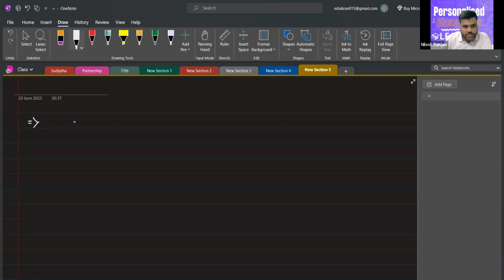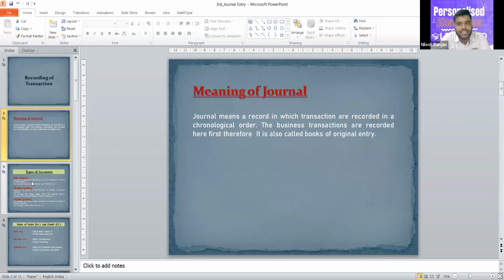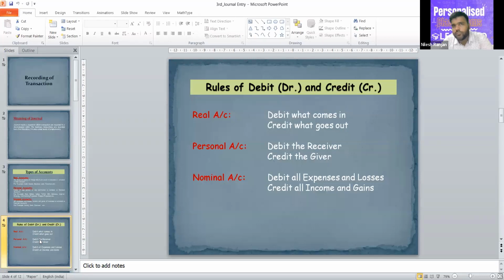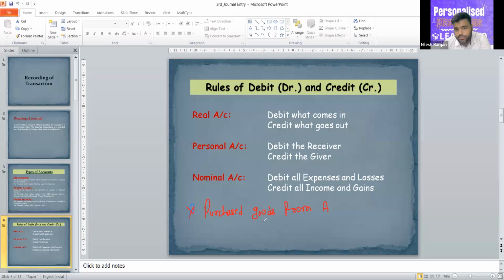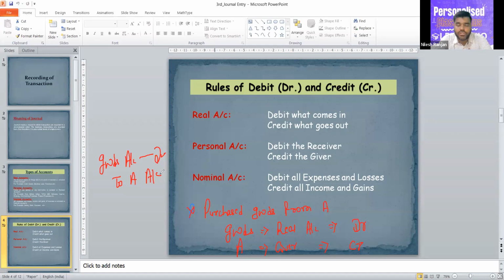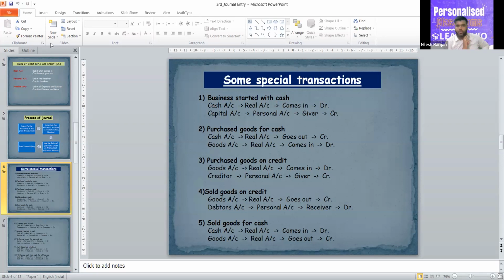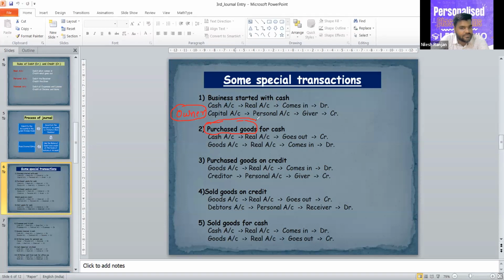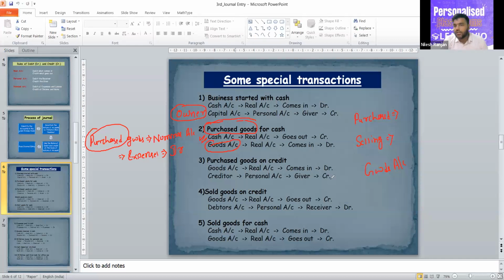Learnivio | Account Lect 11th A1 20-06-2023